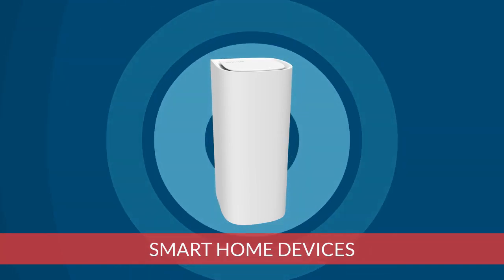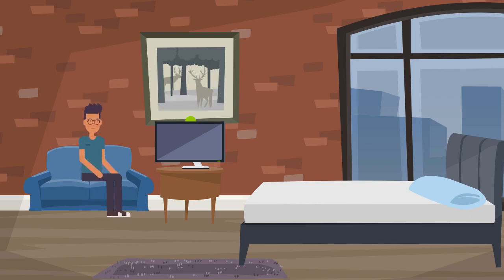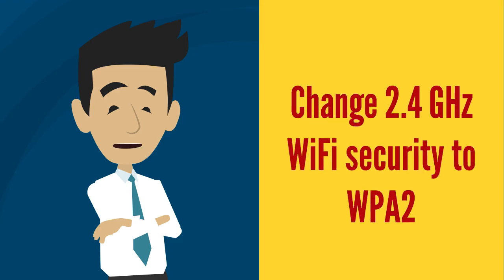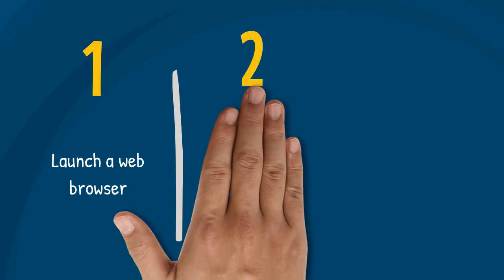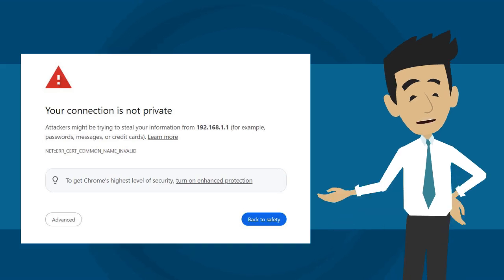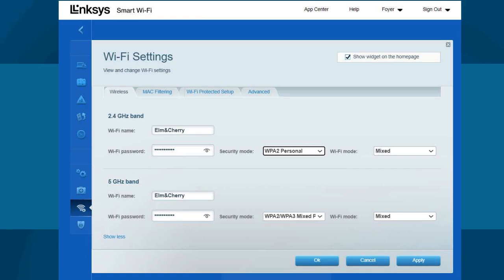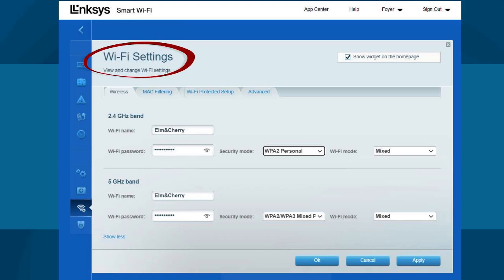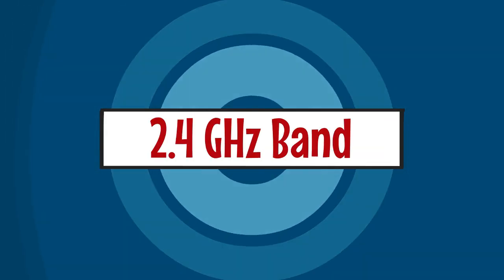Smart Home Device Not Connecting? Try This Easy WiFi Fix!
Are your smart home devices refusing to connect to your WiFi? Don’t worry—this quick guide will walk you through an easy router setup that can solve the problem.

In this video, you'll learn:
✔️ Why some smart devices struggle to connect
✔️ A simple WiFi setting that often fixes the issue
✔️ Step-by-step instructions to get your devices online fast

Perfect for anyone dealing with frustrating connection issues when setting up smart plugs, bulbs, cameras, or any smart home gadgets.